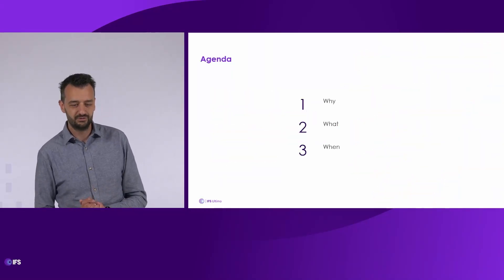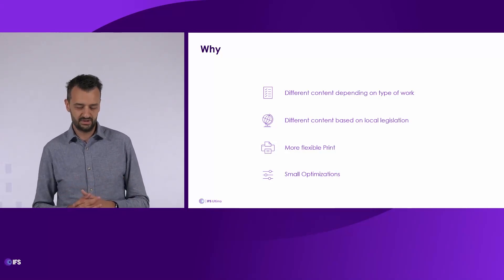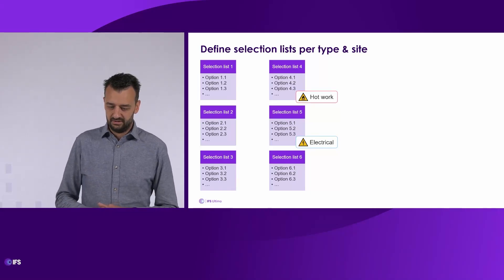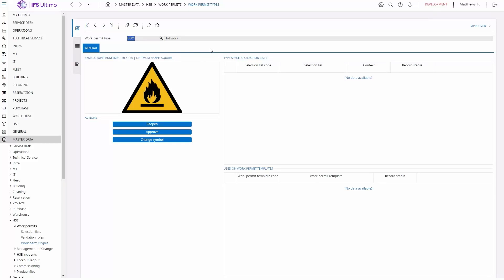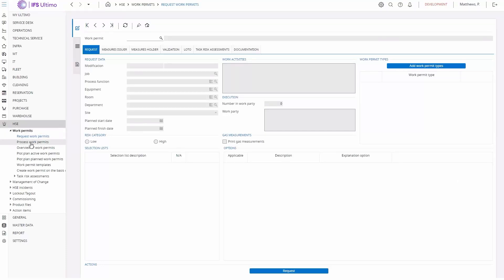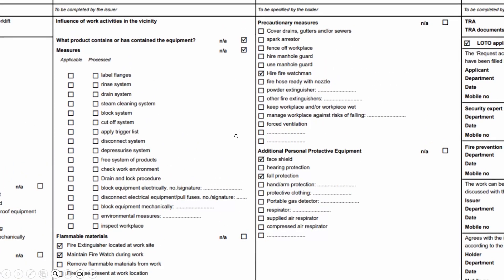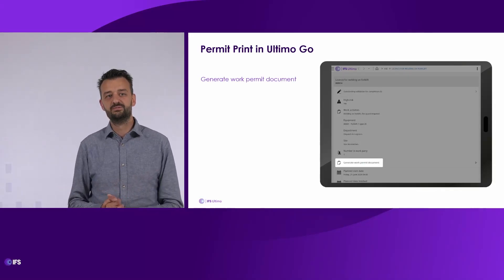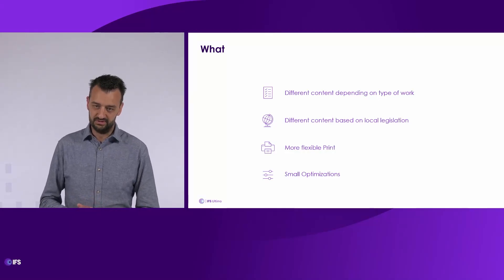Webinar Work Permits New Features June 20 2024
Our team has been hard at work developing new features to enhance usability and compliance for our international customers.

Key improvements include:

Permit Types: Customize work permits by selecting different types, such as hot work, working at height, and confined space work, with specific selection lists tailored to each type.

Site-Specific Content: Ensure compliance with local regulations by incorporating additional selection lists based on site-specific requirements or country standards.

Print-Out Optimization: Enjoy an improved print-out experience with optional gas measurement printing, the ability to hide non-applicable selection lists, and the option to print images such as safety instructions or a map on the back of the permit.

Don't miss out on learning how these features can streamline your HSE processes and improve efficiency across your organization.